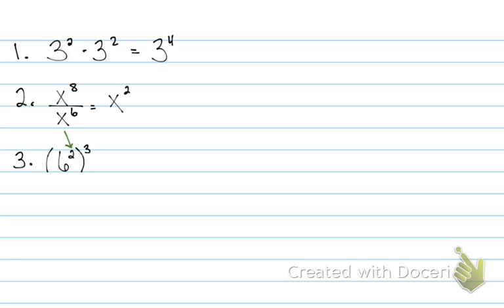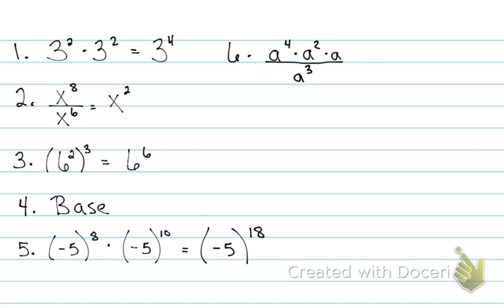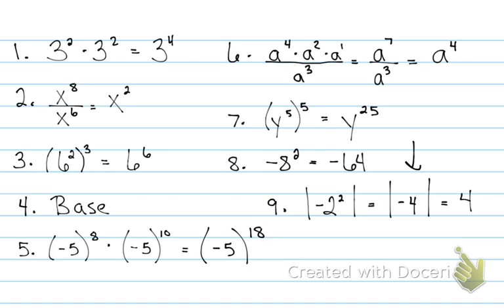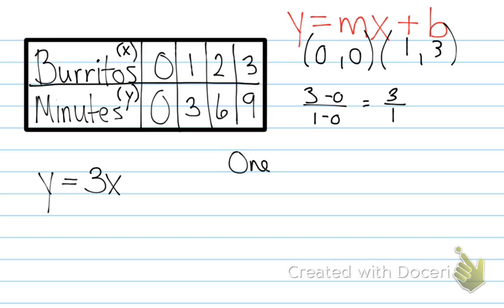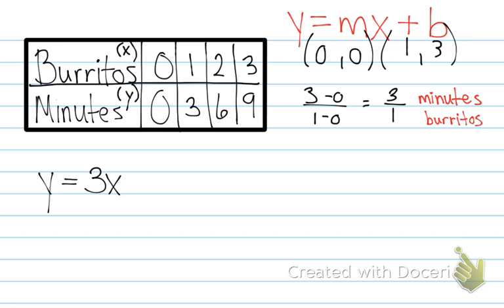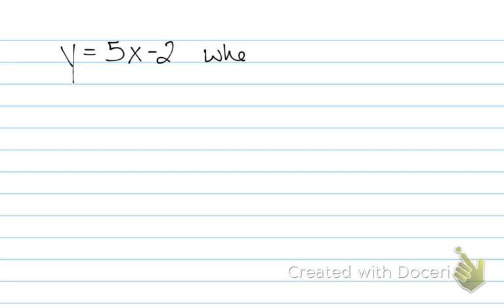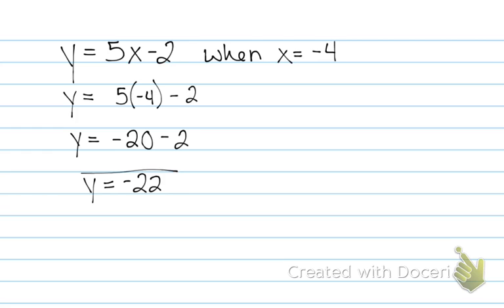Pre Alg: 8.1-8.3 Test Review